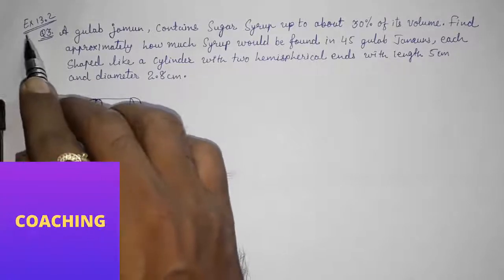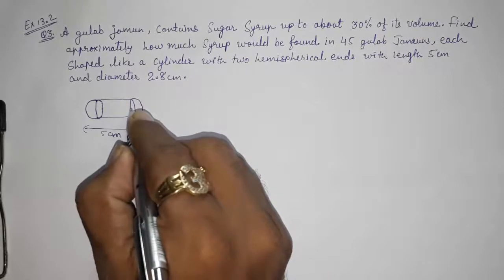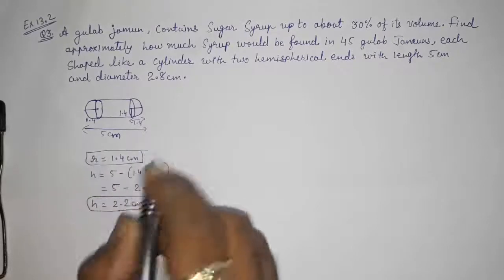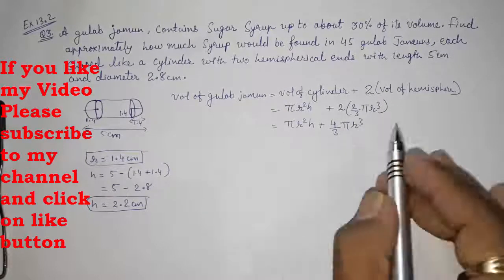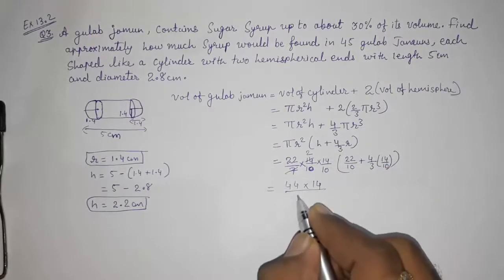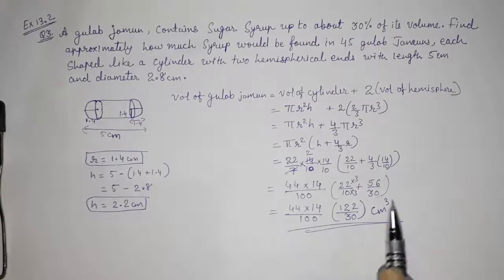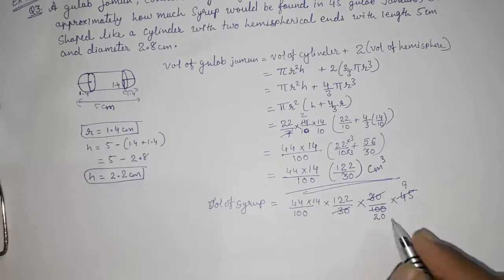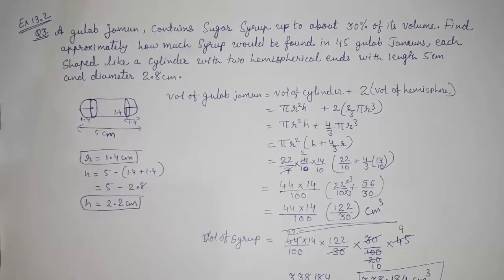Cbse class 10 Maths chapter 13 Surface Areas and Volumes ll Exercise 13.2, Q3, Ncert solution